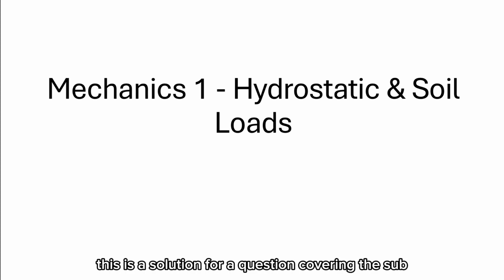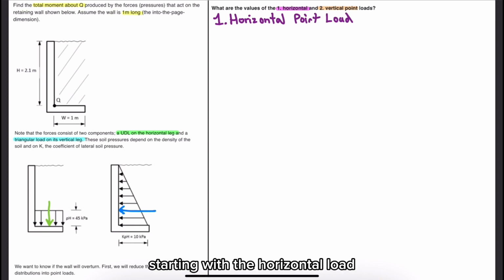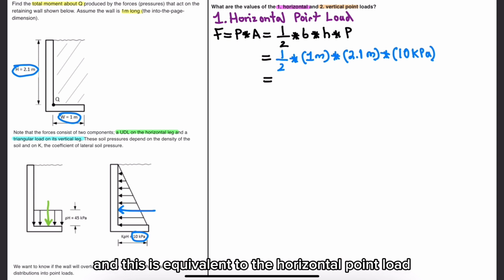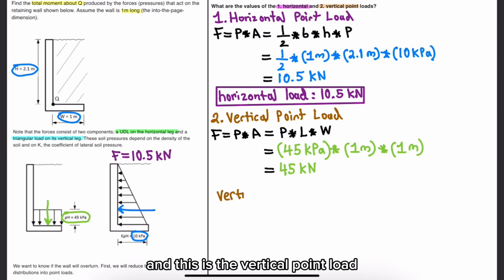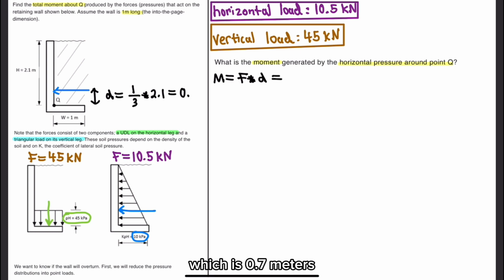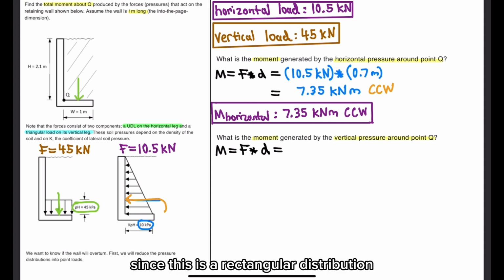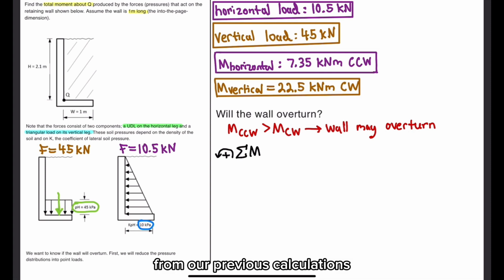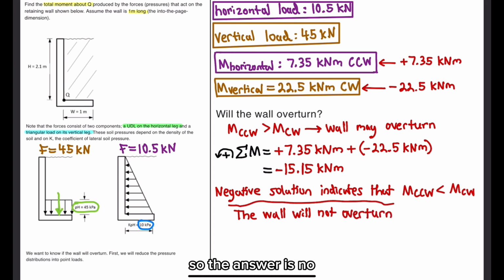Hydrostatic Loads (PA)